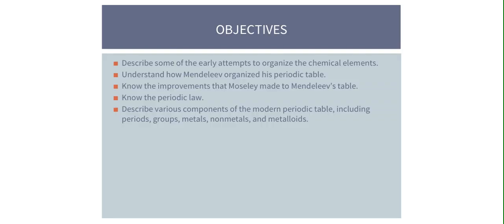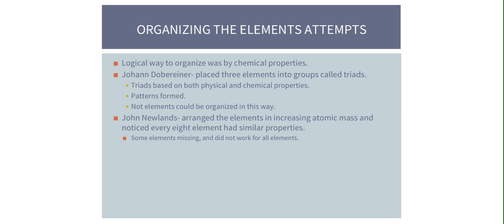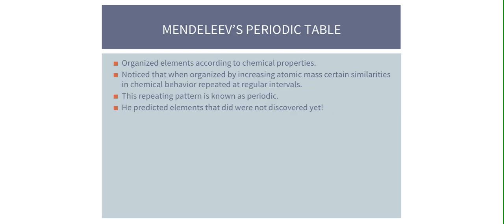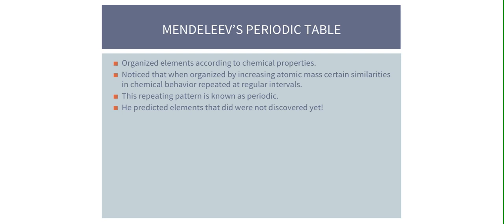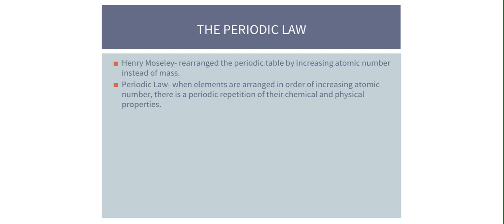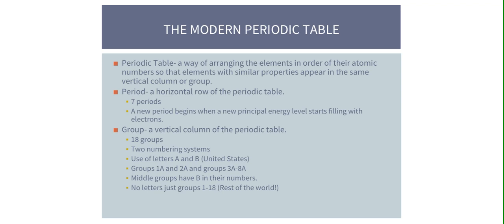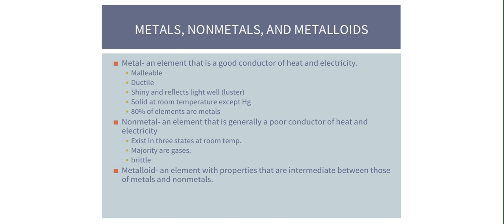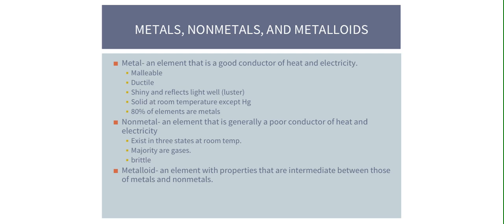History of the Periodic Table